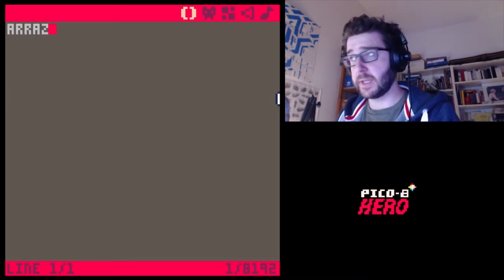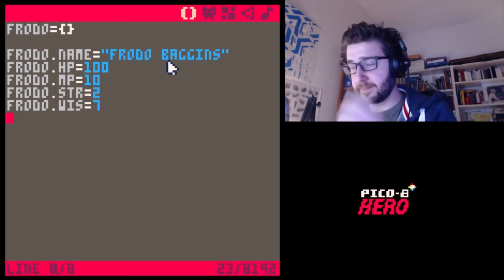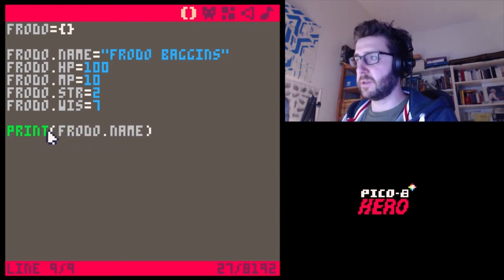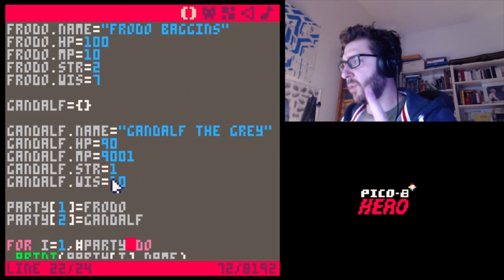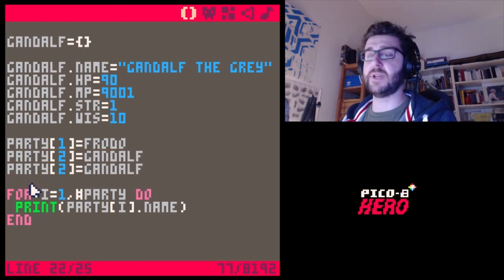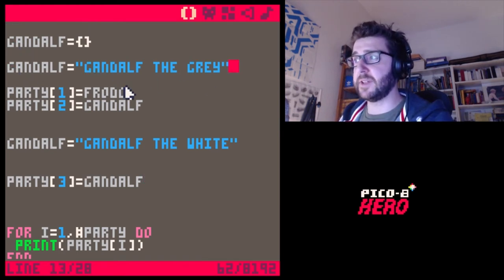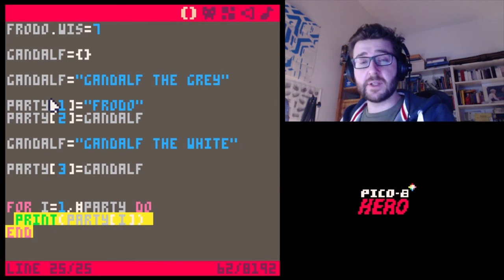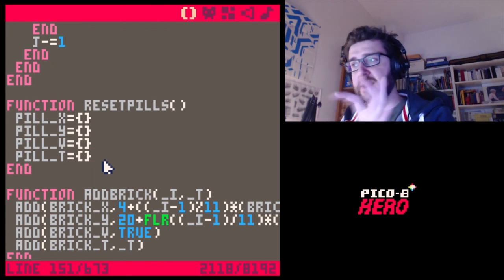Breakout #26 - Objects - Pico-8 Hero